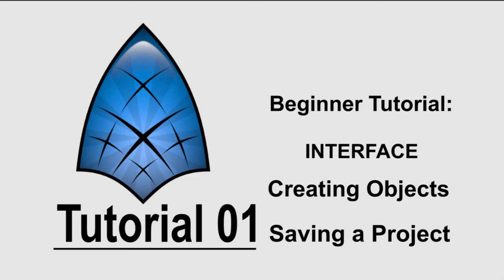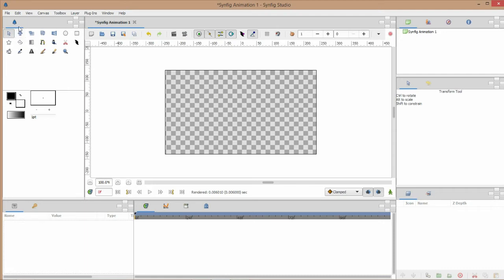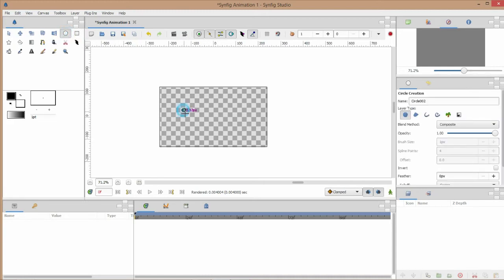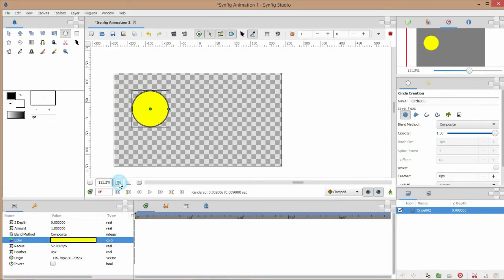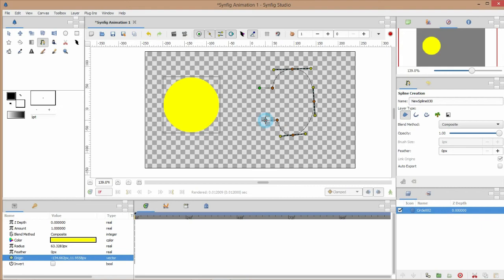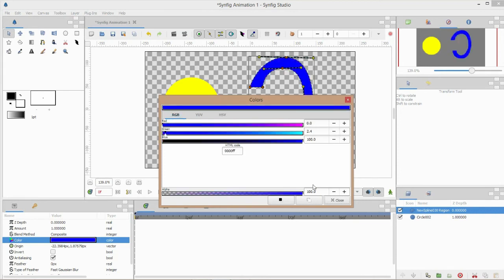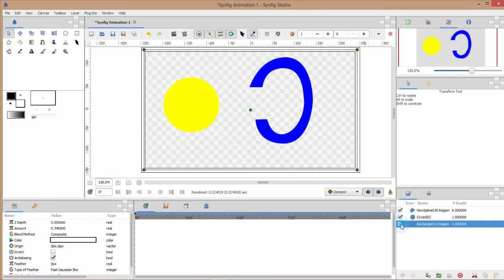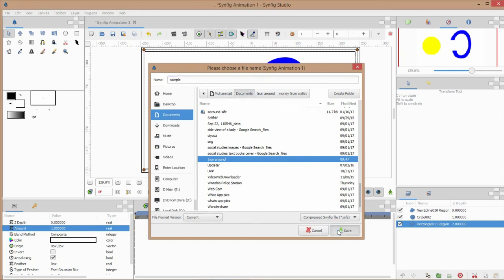Synfig Studio Beginner Tutorial 01 Interface, Creating Objects, Saving a Project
Synfig Studio Beginner Tutorial 01 (Interface, Creating Objects, Saving a Project). In this beginner tutorial I am Showing you how the interface of synfig studio and creating an Object and finally how to save a project. Drop a question in the comment section Below if any. Thank you mmbstudios synfig tutorial beginnertutorial synfigstudiointerface officialmmbstudios arewatutorials .